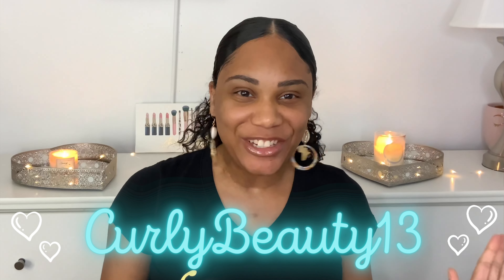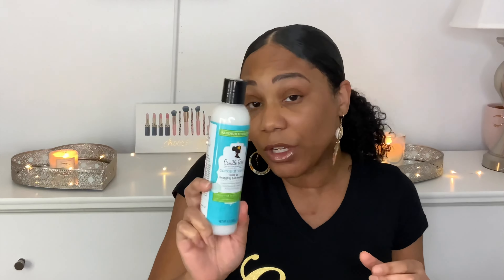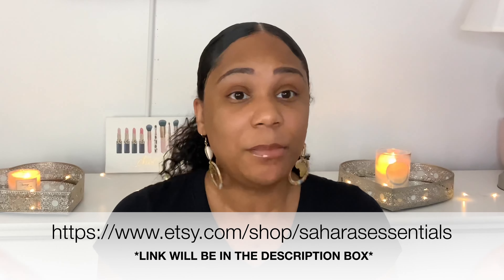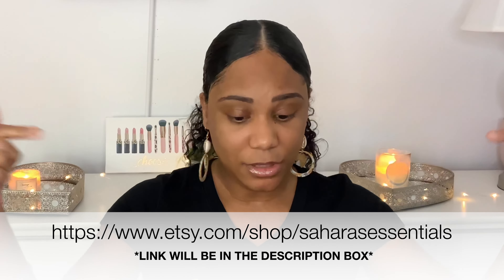Camille Rose Haul | Curly Hair Product Haul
Today's video is a Haul for Curly Hair featuring Camille Rose Naturals.

Here is a list of the products mentioned in the video:

Sweet Ginger Cleansing Rinse
Moroccan Pear Conditioning Custard
Fresh Curl
Algae Renew Deep Conditioner
Buritti Nectar Repair Cholesterol Treatment
Coconut Water Leave-In Treatment
Coconut Water Curl Coating CoWash
Coconut Water Style Setter
Coconut Water Hydrating Elixir
Coconut Water Penetrating Hair Treatment

Like my t-shirt?

Sahara's Essentials